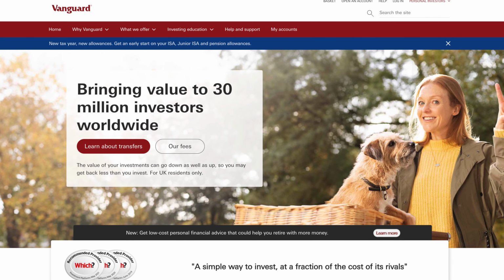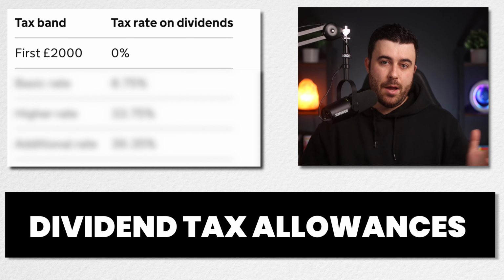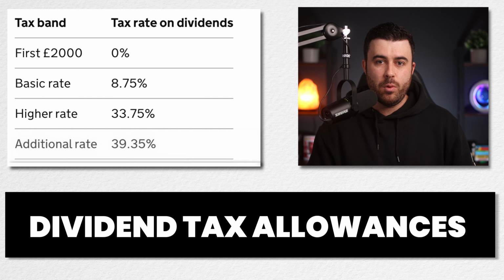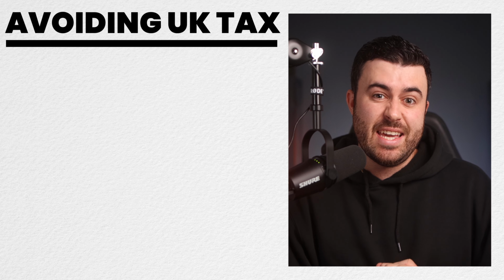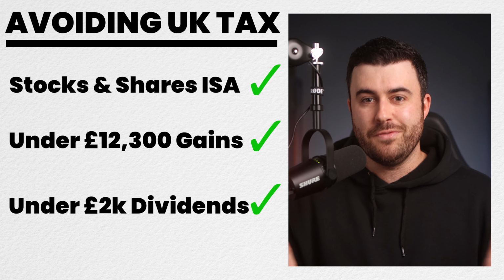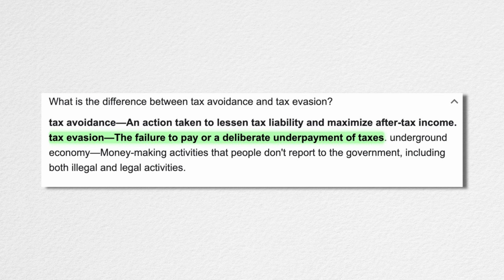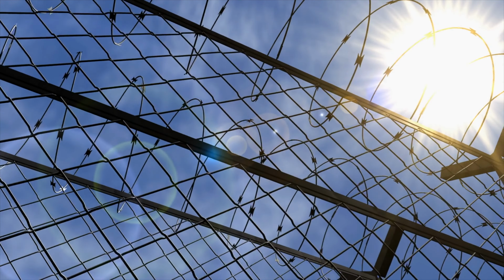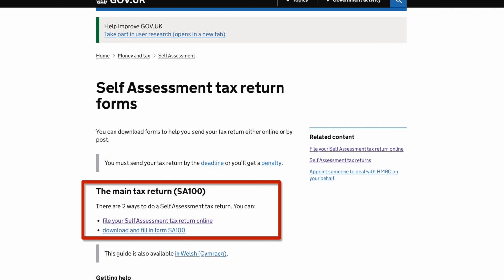UK Tax on Shares Explained - How to Avoid it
In todays video I talk about how to invest into stocks without paying any tax at all. I go through the 3 main types of tax you could pay when investing alongside things such as Stocks & Shares ISAs that allow you to invest money every without paying any tax at all.

ABOUT ME
I'm an Online Entrepreneur & Investor from the UK that makes videos about Personal Finance & Entrepreneurship.